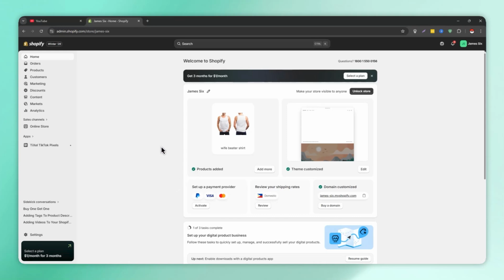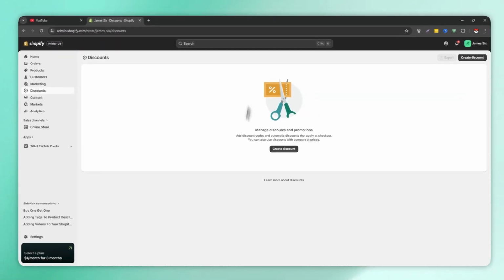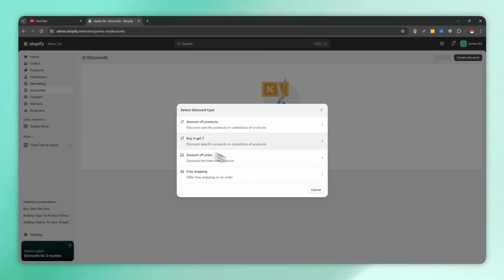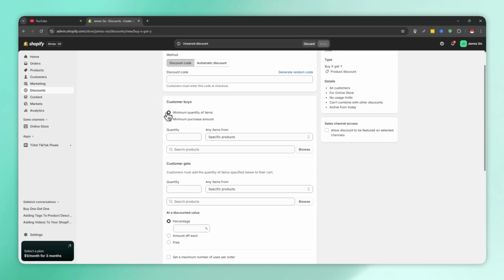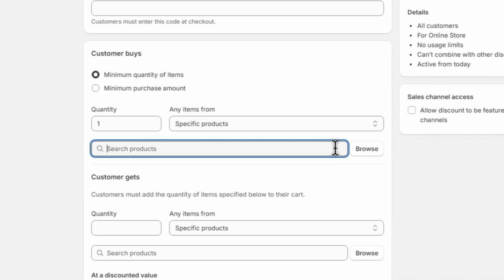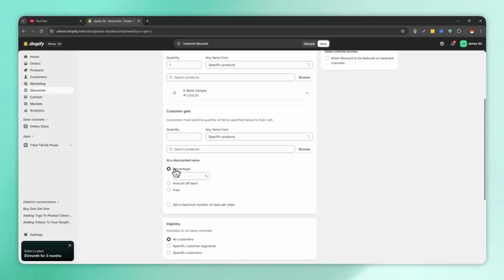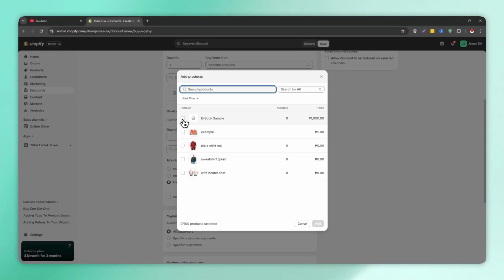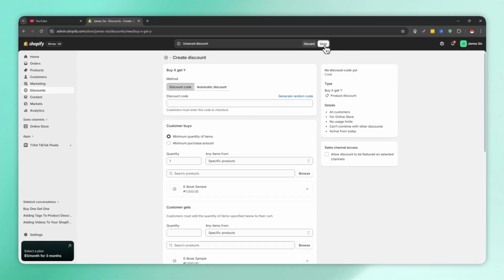How to Set Up Buy One Get One in Shopify (2026 Tutorial)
Want to boost your sales with promotions? In this 2026 tutorial, you’ll learn how to set up a Buy One Get One (BOGO) offer in Shopify, allowing customers to get free or discounted products and increasing conversions.

In this video, you’ll learn how to:
✅ Create a Buy One Get One (BOGO) discount in Shopify
✅ Customize offer conditions and product eligibility
✅ Set up automatic or code-based discounts
✅ Track and manage your BOGO promotions
✅ Tips to optimize promotions for higher sales

By following this step-by-step guide, you’ll be able to run effective BOGO offers on your Shopify store and encourage more purchases.